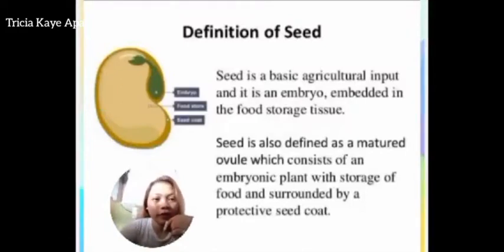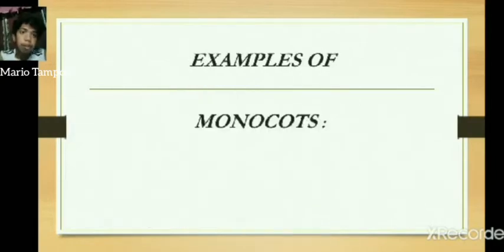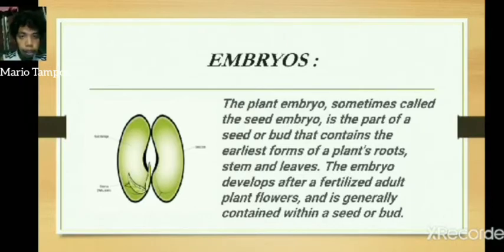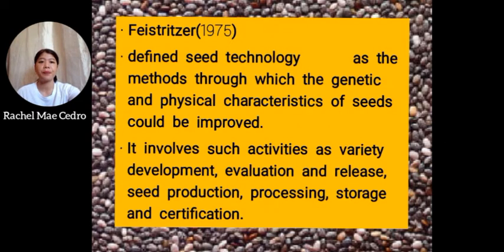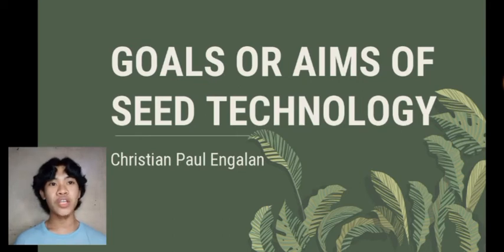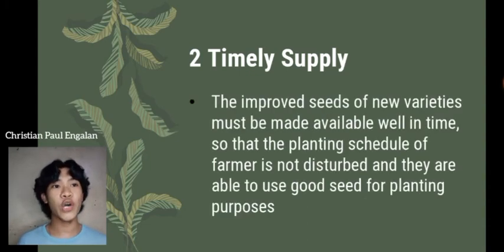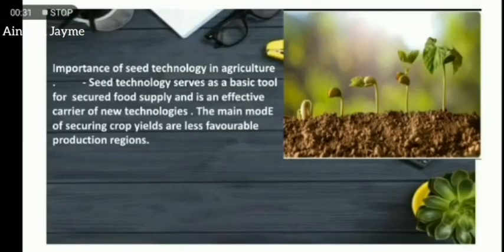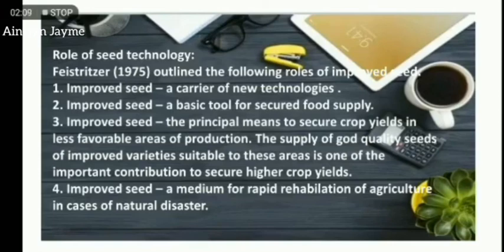SEED TECHNOLOGY | G4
SILVICULTURE 1 | Seed Technology

reporters
Tricia Aparente
Mario Tampos
Rachel Cedro
Aljon Ave
Ainelyn Jayme